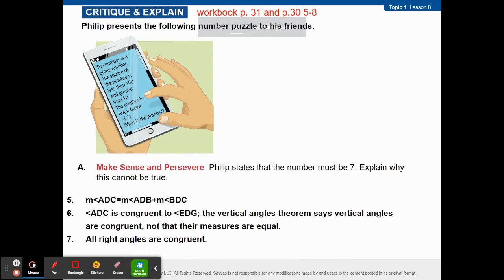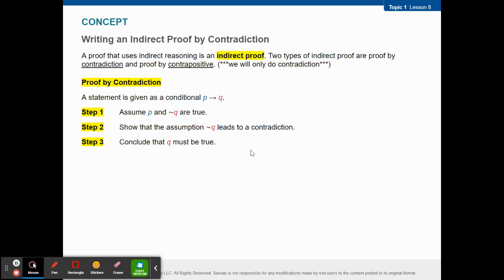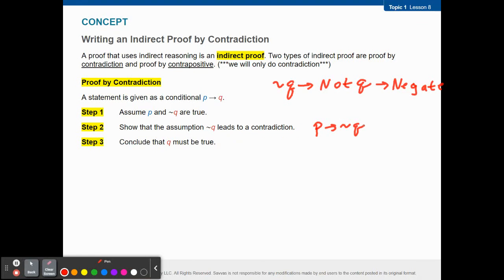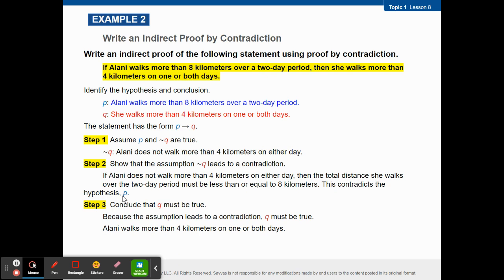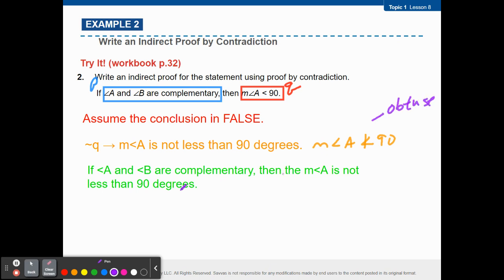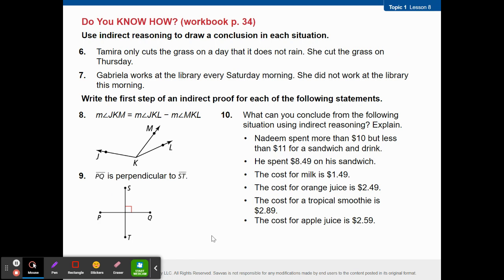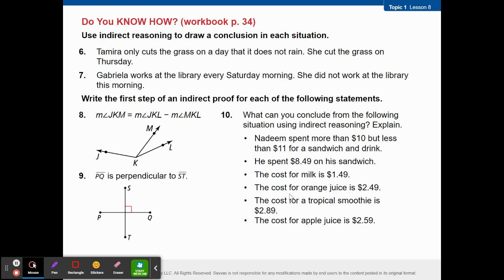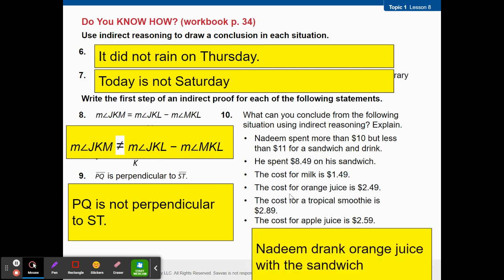GH: Lesson 1-8